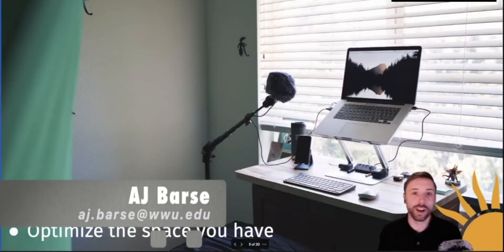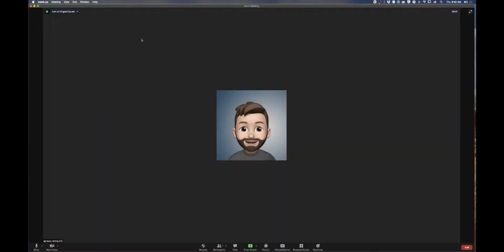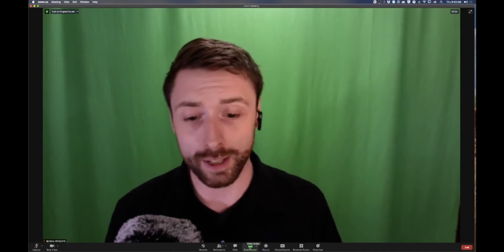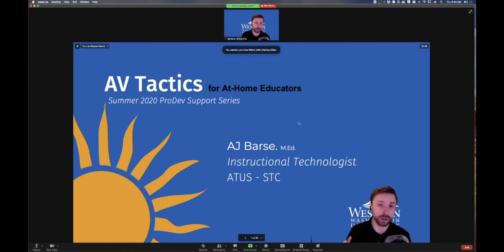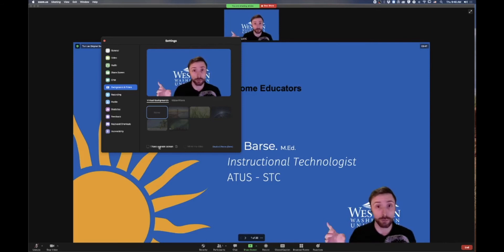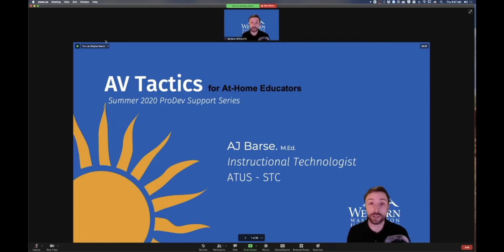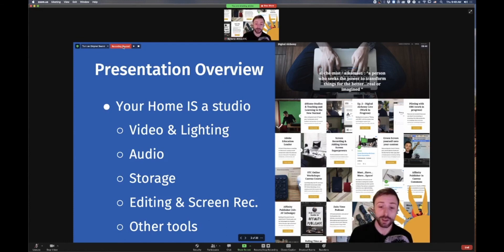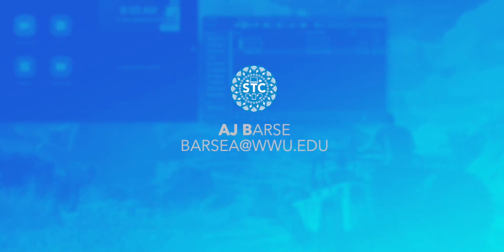PowerPoint as Zoom Virtual Backgrounds